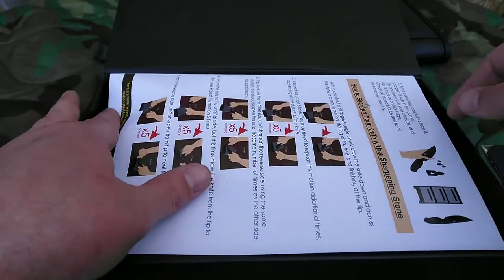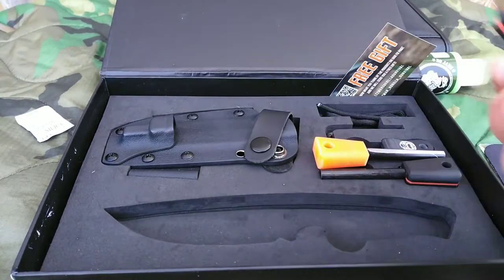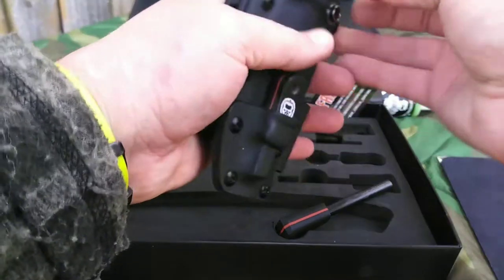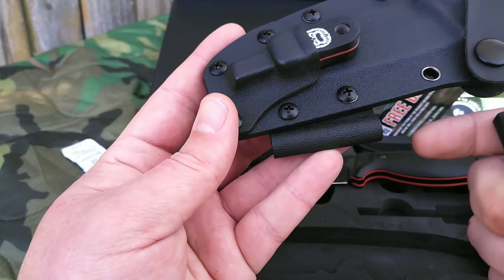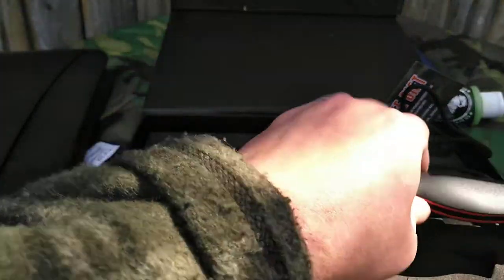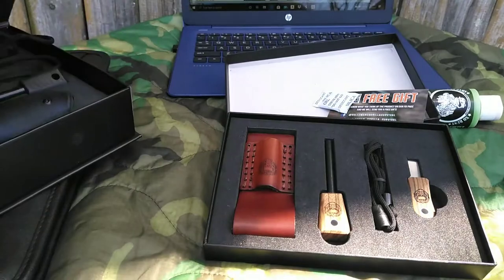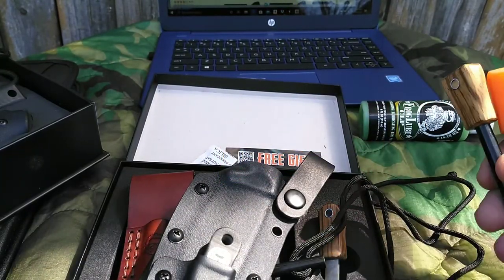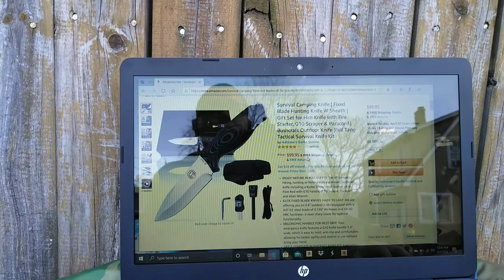Unboxing video of holtzman's gorilla survival Bushcraft knife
I do a quick unboxing video of the holtzman's gorilla survival 1095 Bushcraft knife.